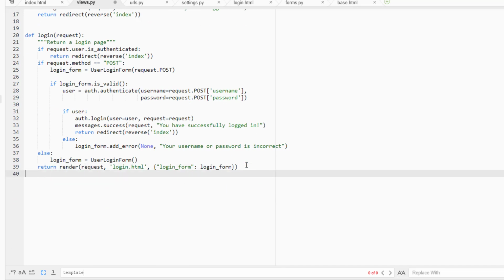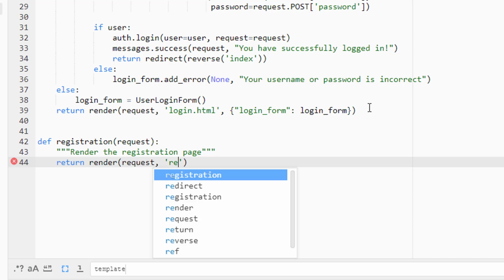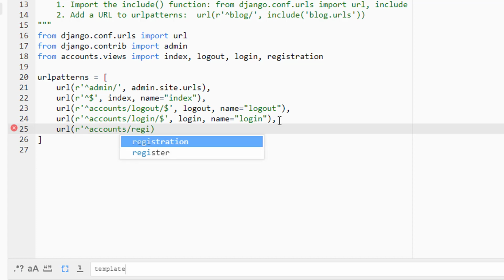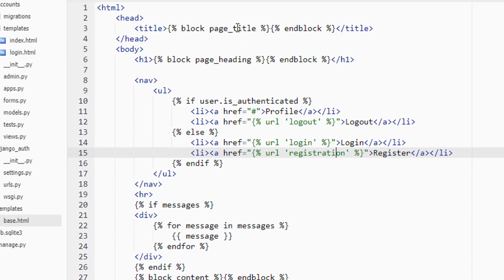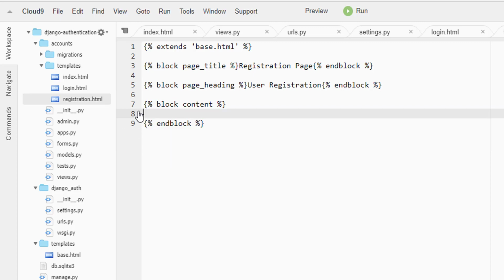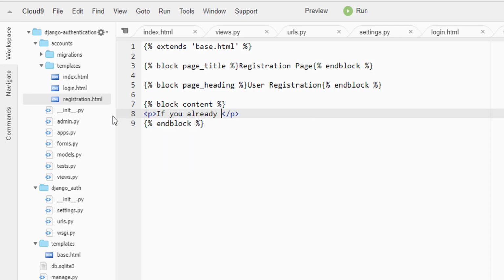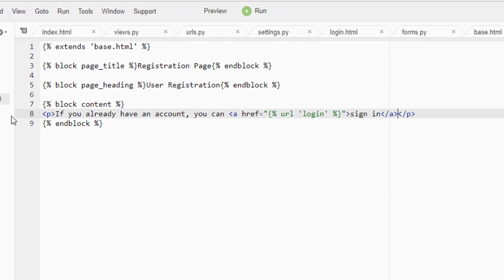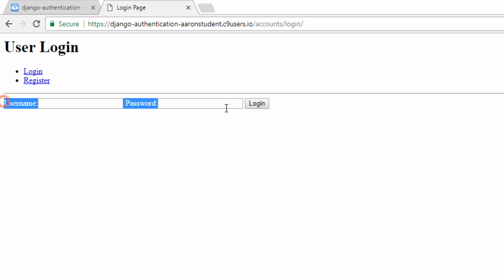The Registration View And Template